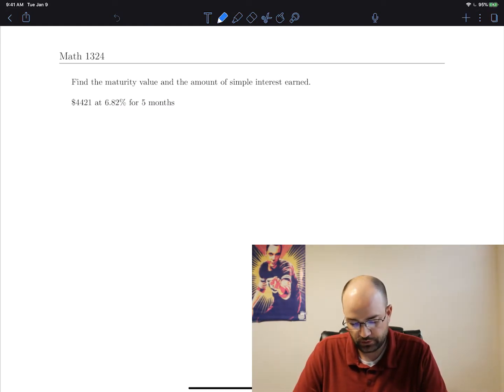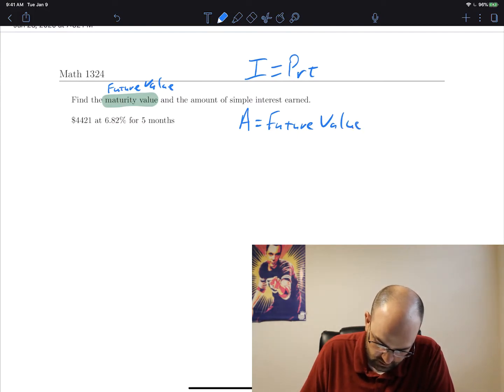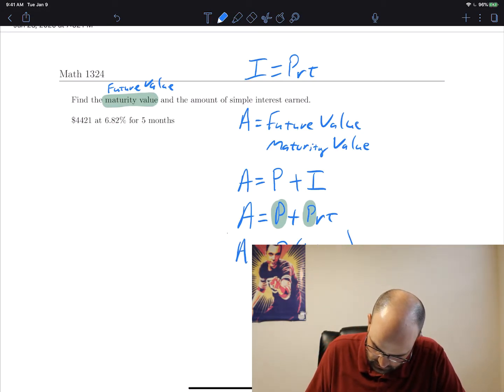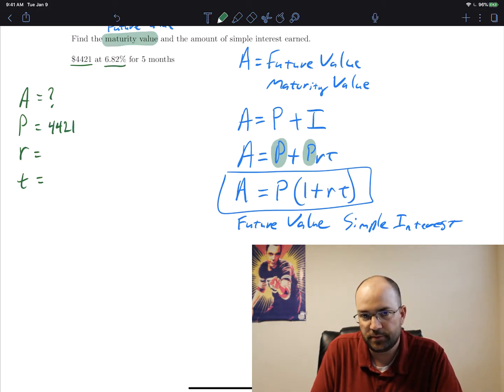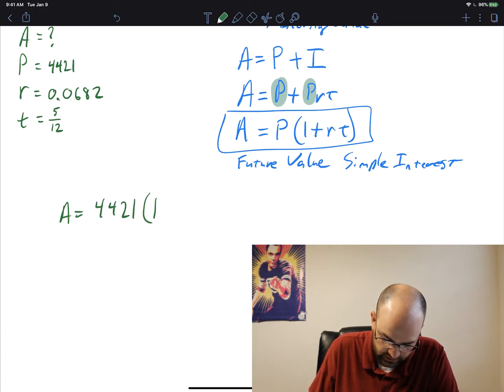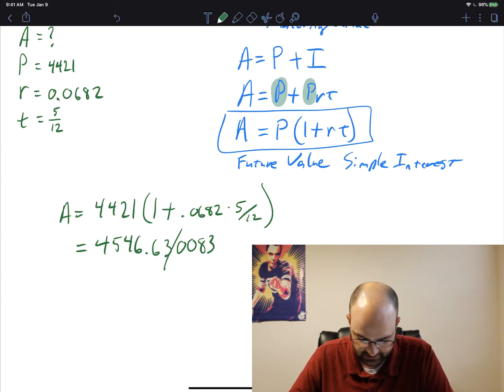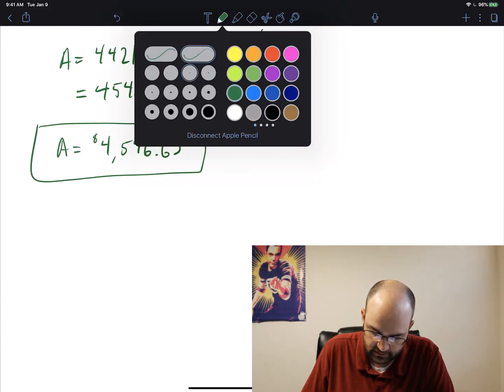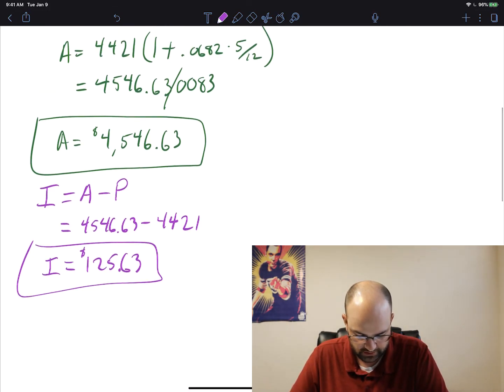1324 Ch5 S1 Ex2 Summer 2020